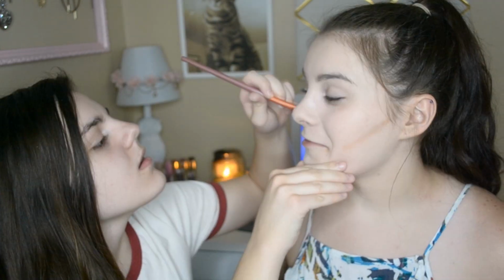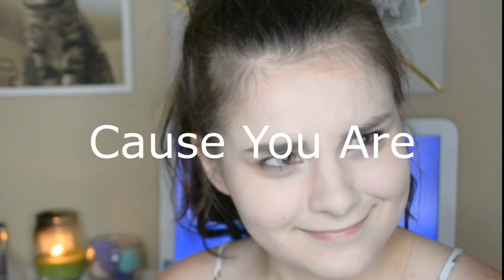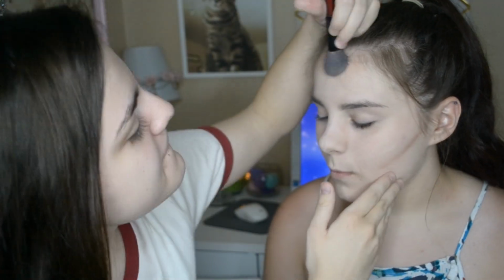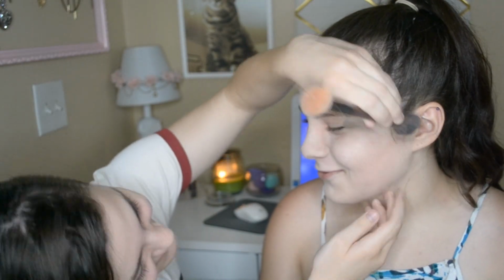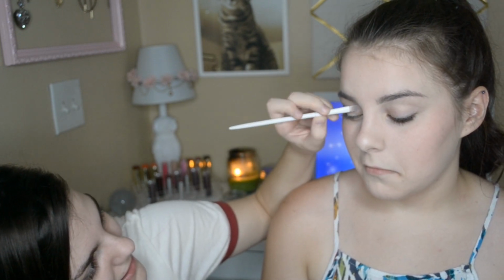My Sister Does My Makeup Challenge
Hey Guy's Today My Sister Does My Makeup AGAIN Lol
If You Haven't Watched The First One That We Did
About 2 Years Ago Then Here's The Link

Thx For Watching, If You Missed Last Video Here It Is